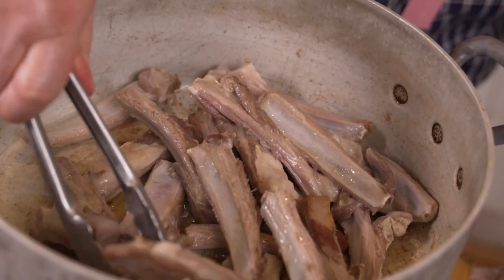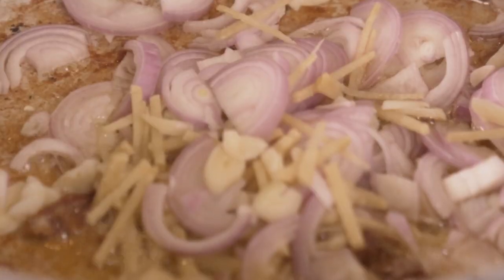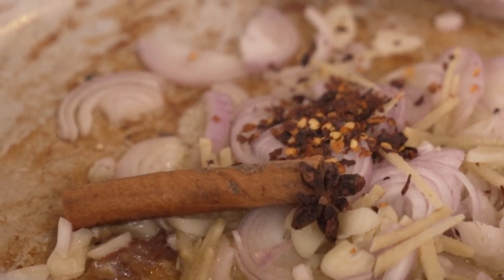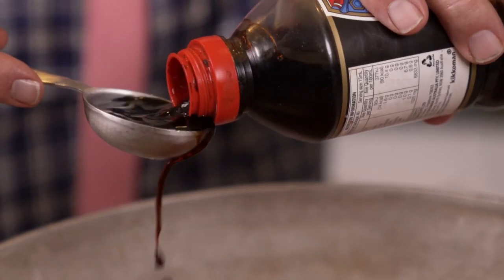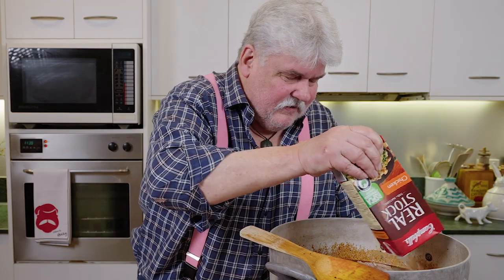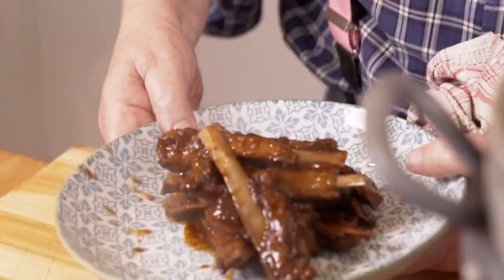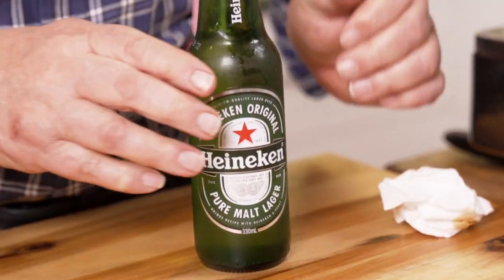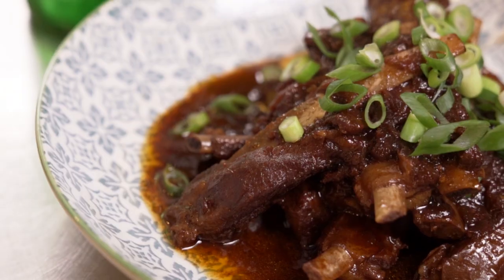LAMB RIBS with a touch of Asian heat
I do love ribs of any variety, especially with Asian flavors – do have plenty of serviettes